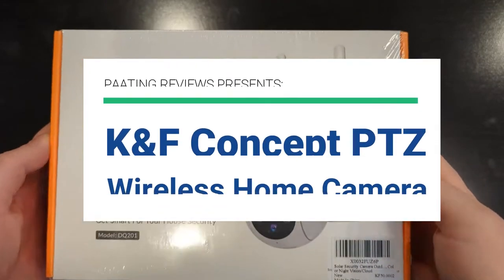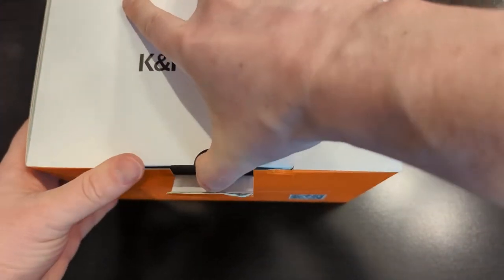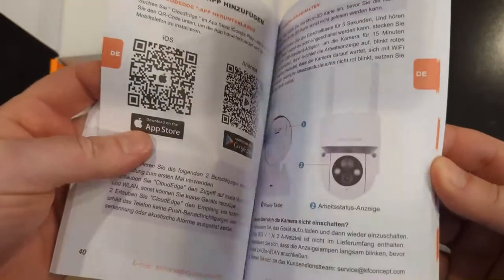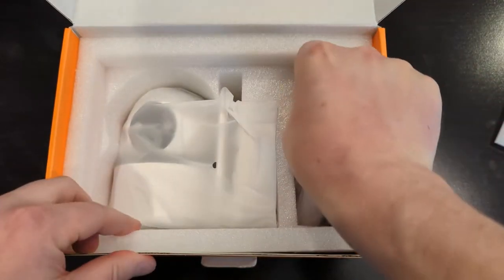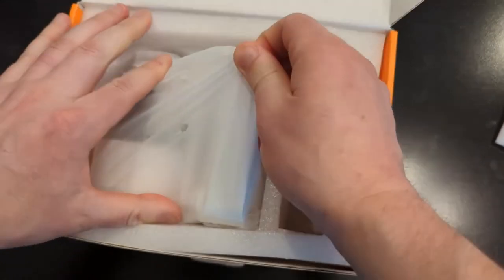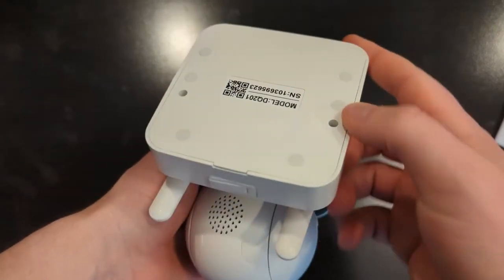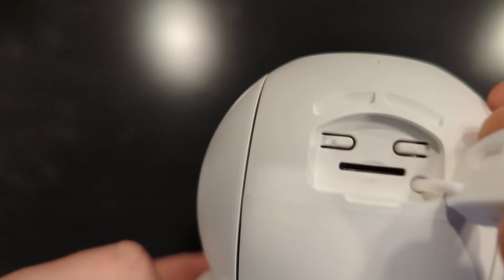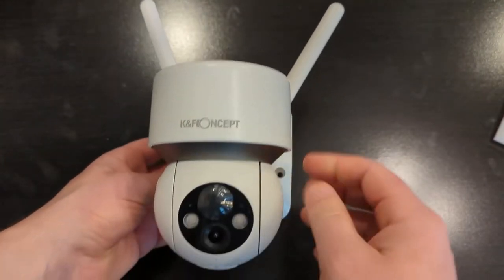K&F Concept DQ201 Wireless Solar Home Security Camera Review ✅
Get This Security Camera:
Amazon (US)
Amazon (CA)
Amazon (UK)

⏰ TIMESTAMPS ⏰
0:00✅Intro
0:09✅How To Use & Overview
5:51✅Review

► Music ◄

Some of the footage used in this video is not original content produced by PaaTing Reviews. Portions of stock footage of products was gathered from multiple sources including, manufactures, fellow creators and various other sources.